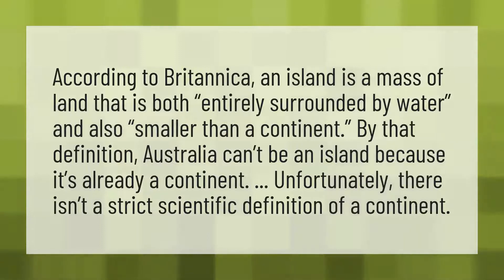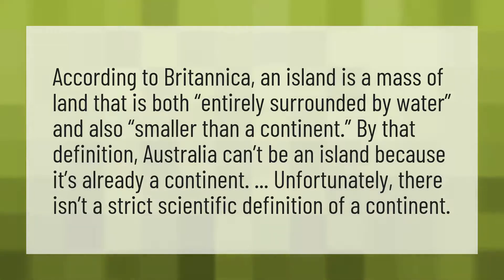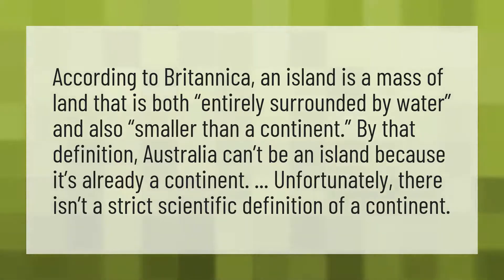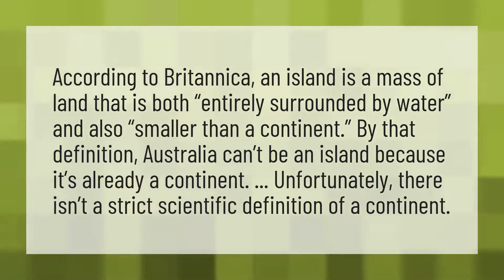Why is Australia not an island?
Smallest Continent • Why is Australia not an island?